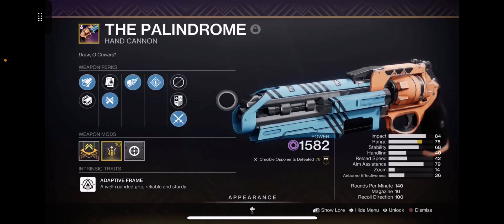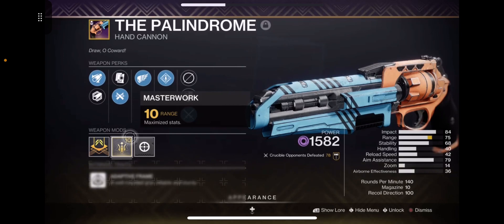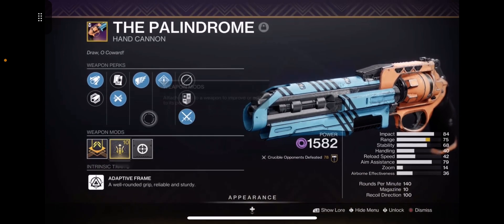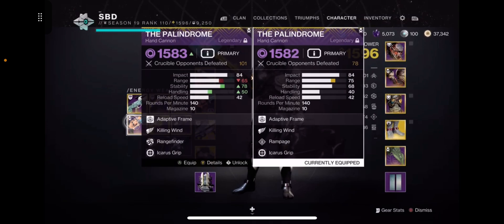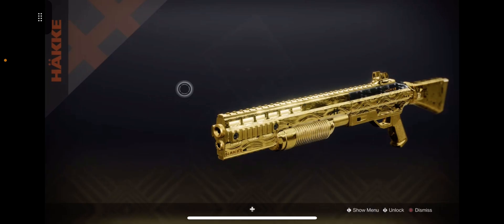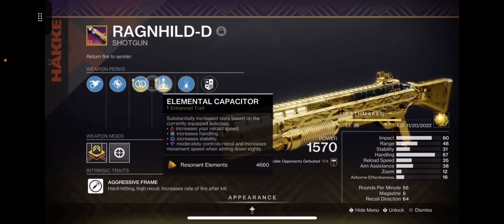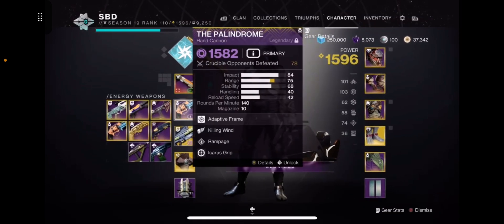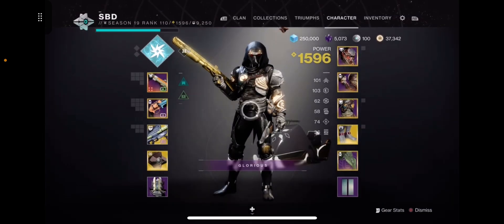A look into my loadout | Destiny 2 | GODROLL PALINDROME x2